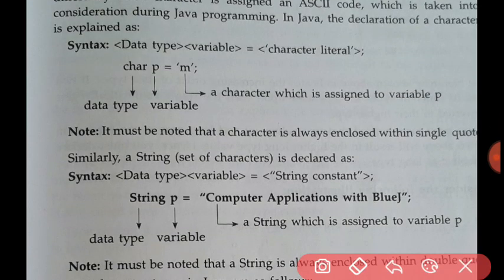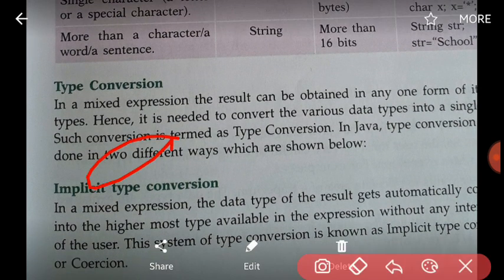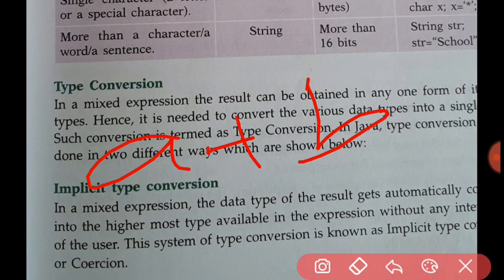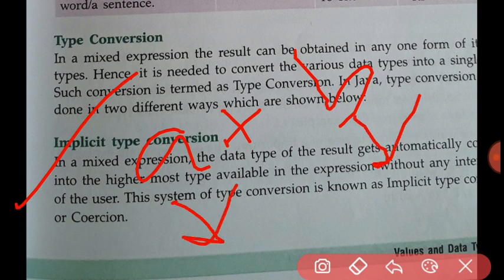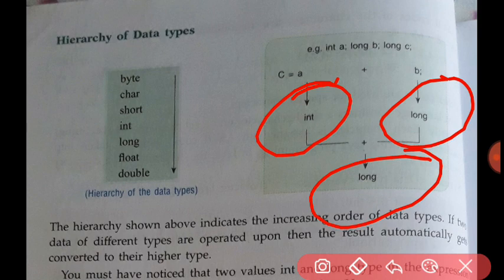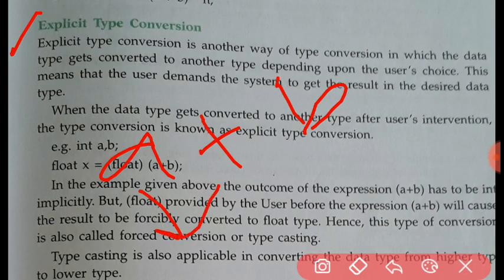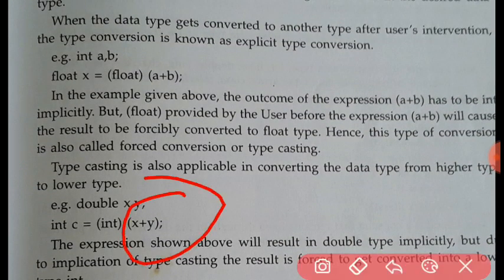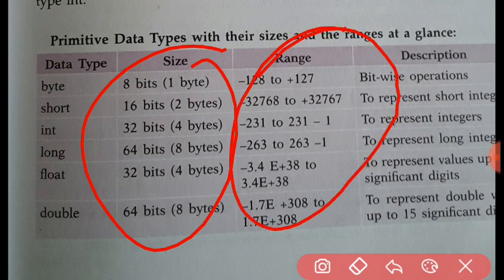Class 9B Computer chapter3 part4